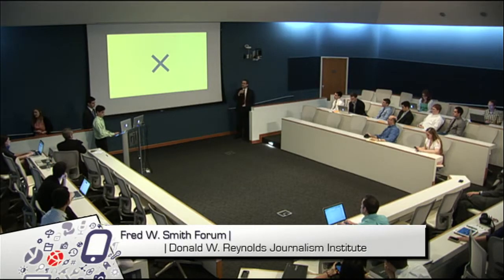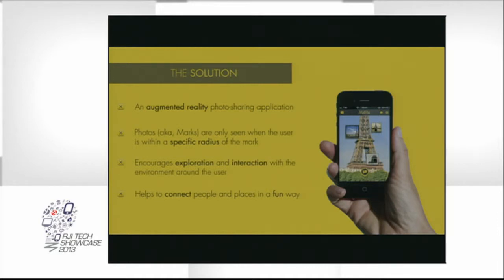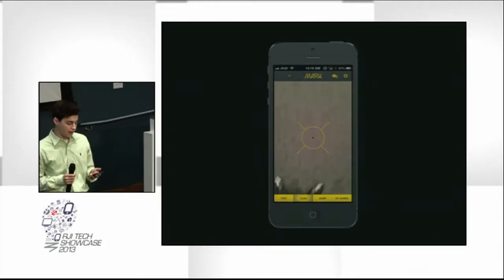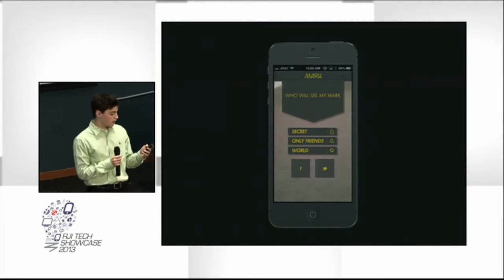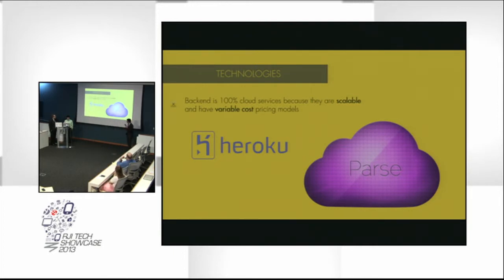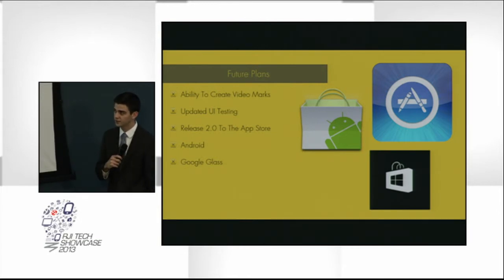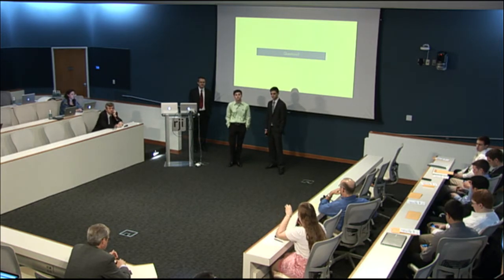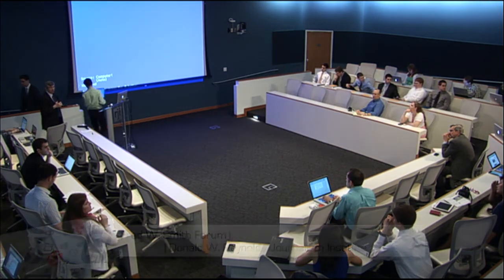Mark augmented reality app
An augmented reality app that allows users to "mark" favorite places with photos and reveal the "marks" left by others. The images float into view as the user approaches the location where the photo was taken and points his or her mobile phone in that direction.